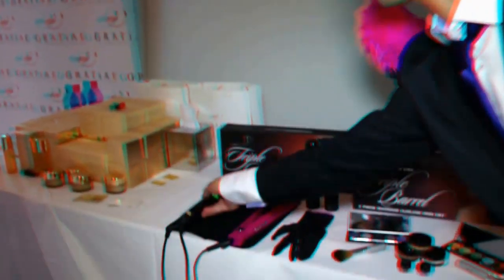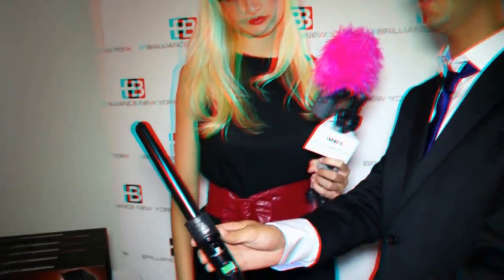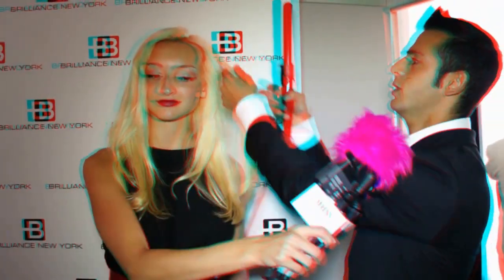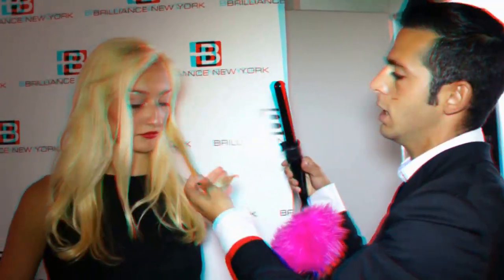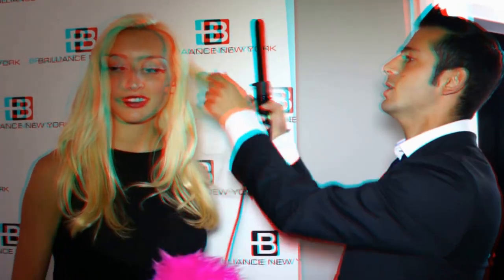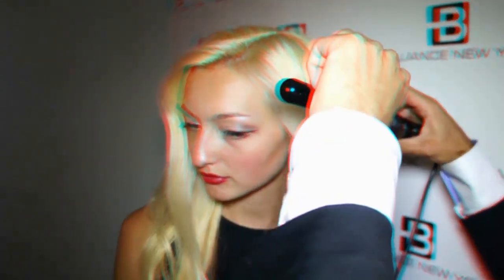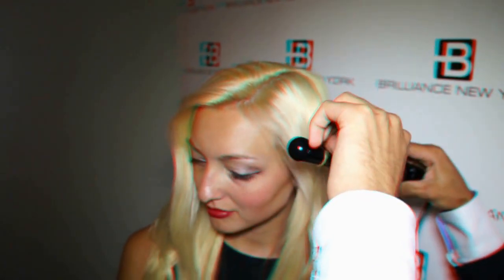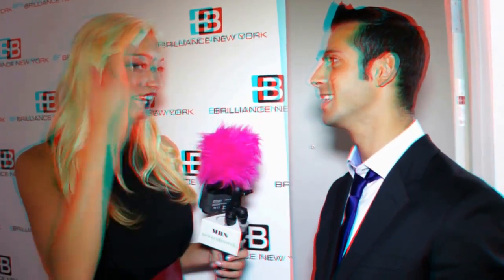Brilliance New York Diamond Iron in 3D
3 in 1 diamond curling iron by Brilliance New York interviewed by Joell Posey for MBN and Newsvideoweb at the WOW! Creations Lifestyle Emmy Gifting Lounge 2011 suite in anaglyph 3D.